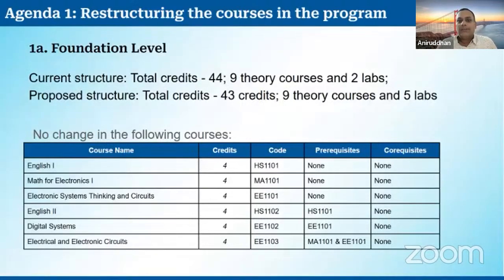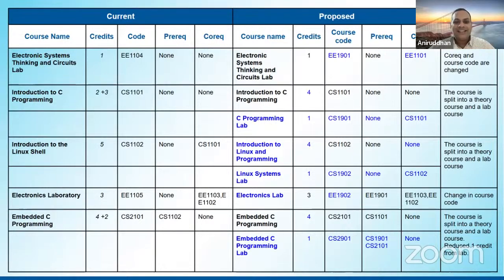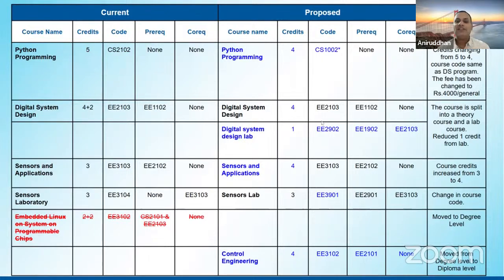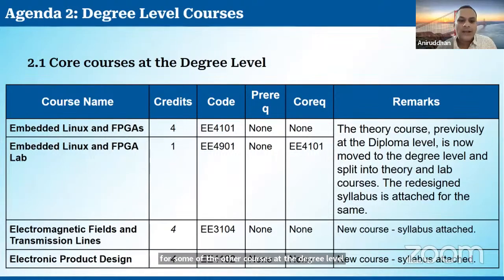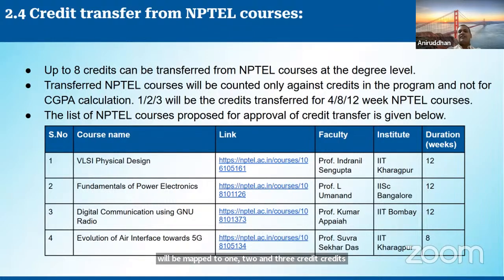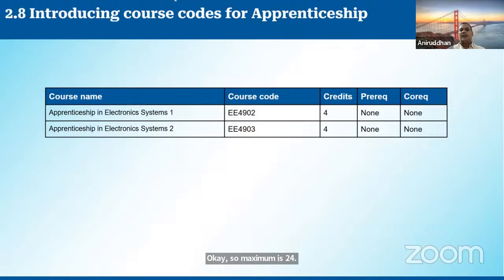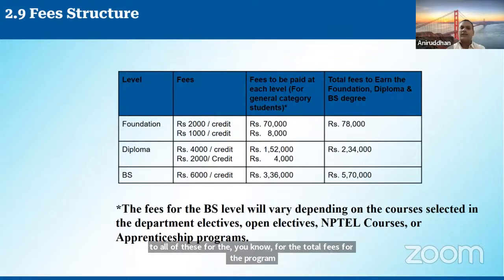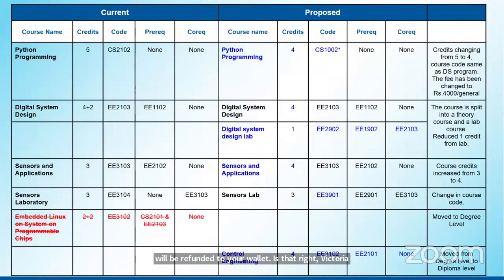Course Structure Changes Announcement in BS in Electronic Systems